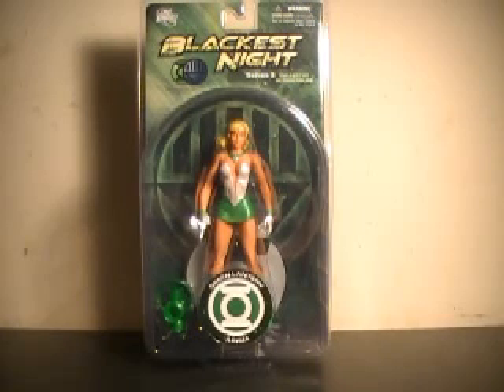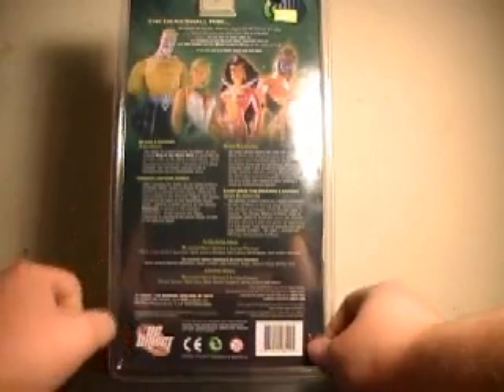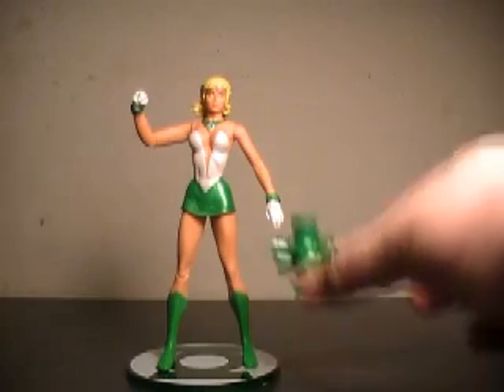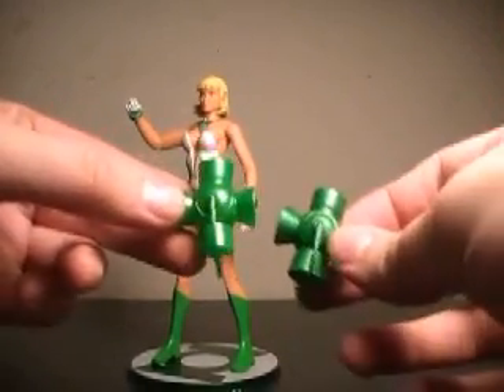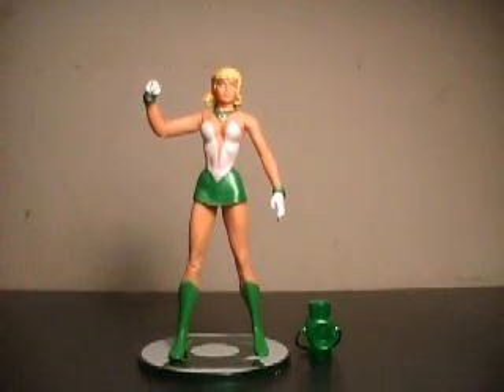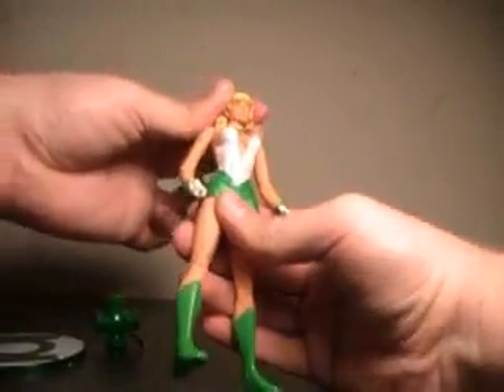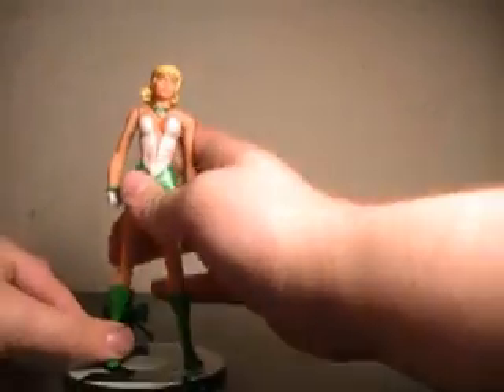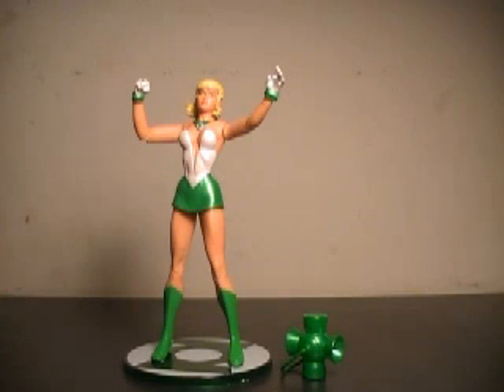Blackest Night Green Lantern Arisia figure review